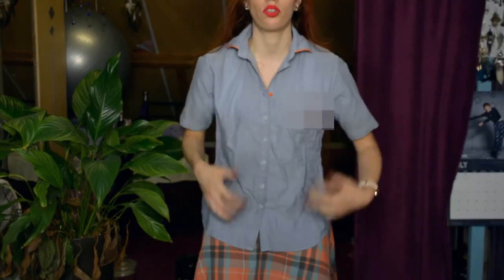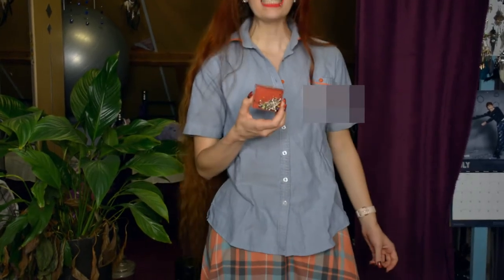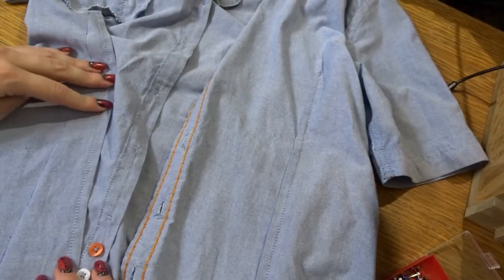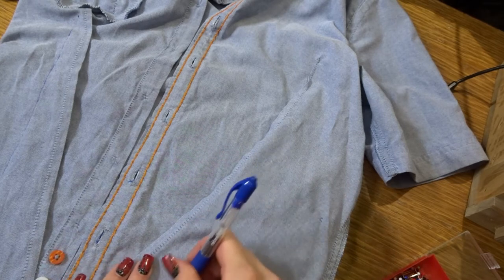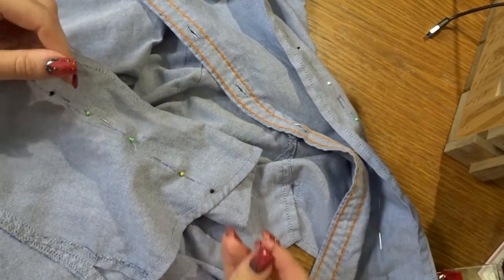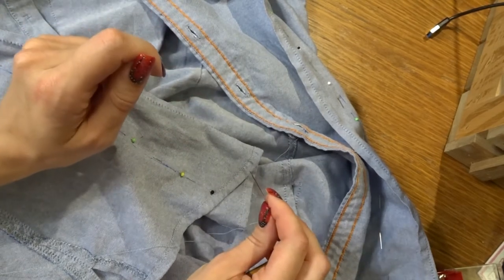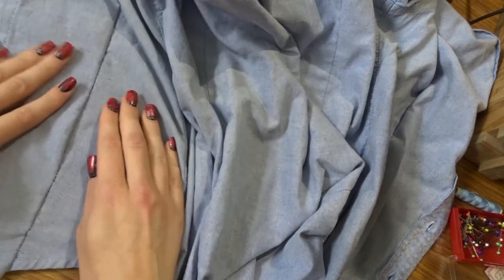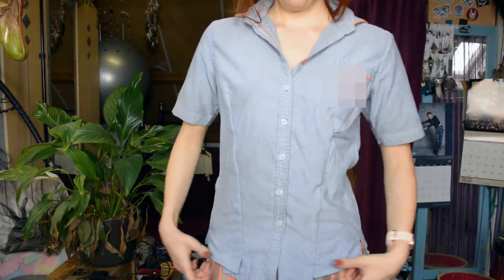Might REGRET This😅 | Trying to FIX a Blouse👚(by hand!)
Because sometimes, you just wanna try something new… like altering your own clothes ;)

Take Control by Sasha Ende

Camera:
-Nikon D5200
-Nikon lens DX VR AS-S Nikkor 18-140mm
Editing software:
-Audacity
Microphone:
-Röde VideoMic Rycote
Laptop: